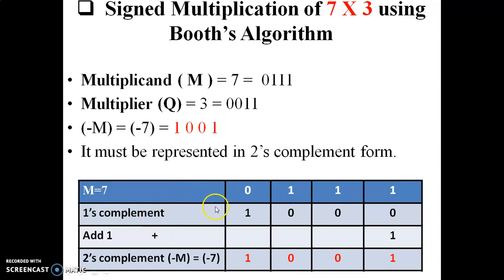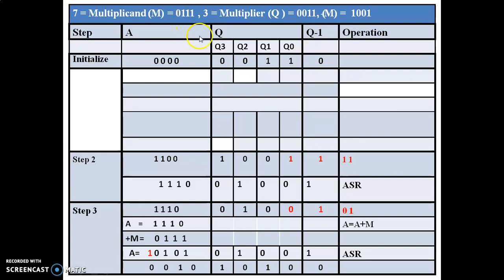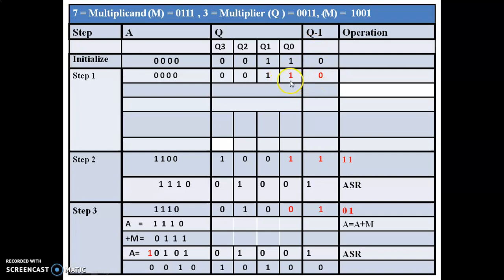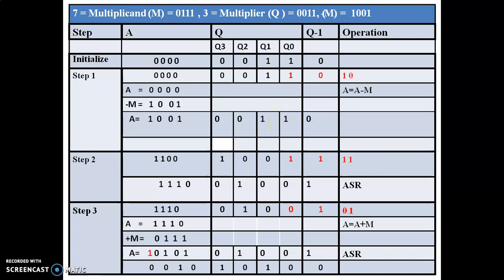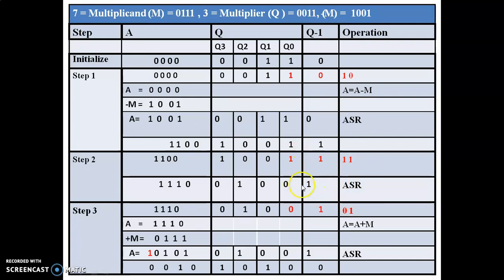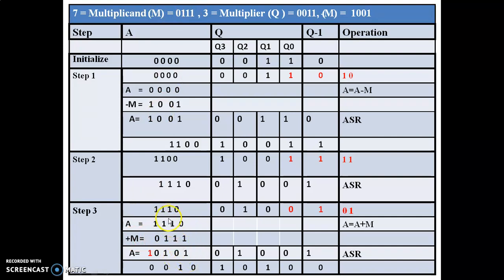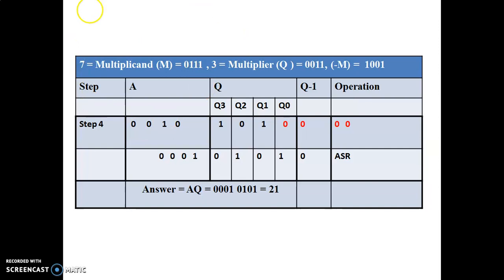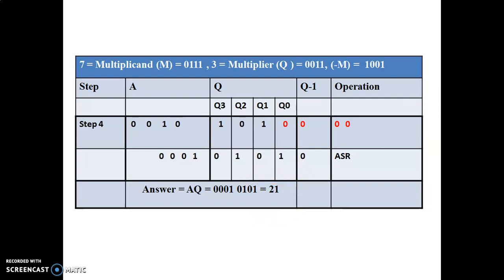Booth's Algorithm: Binary Multiplication - Part 2 | Computer Organization